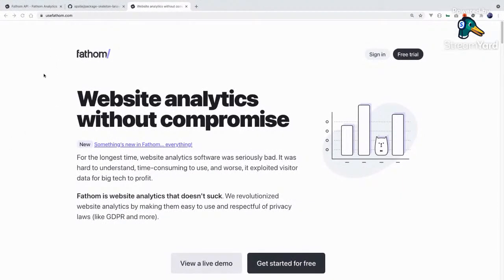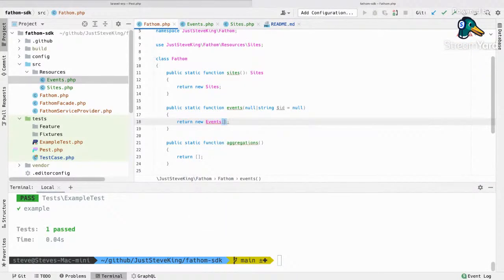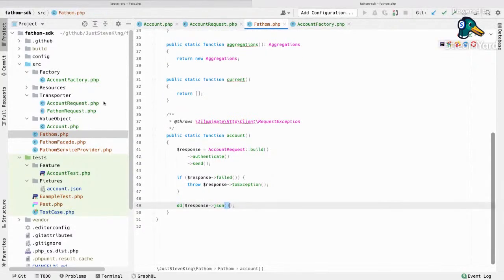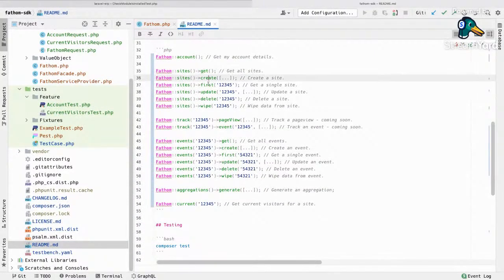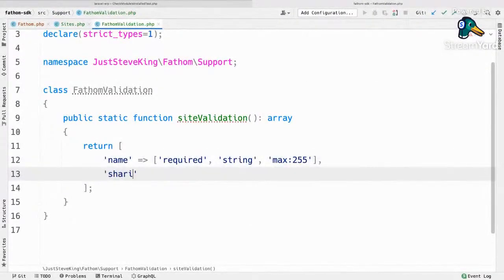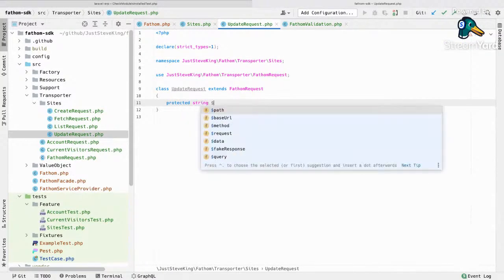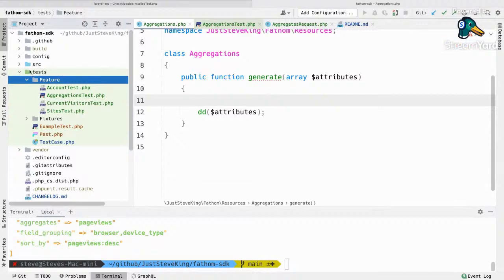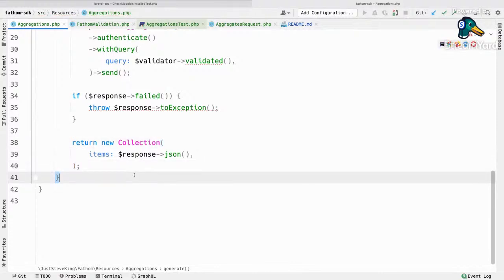It's SDK time - Let's play with the Fathom API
In this stream we get super early access to the usefathom.com API with special thanks to Jack Ellis!

Join me as we build out an unofficial SDK for the Fathom API for our Laravel projects!